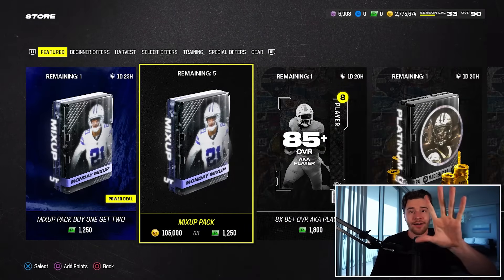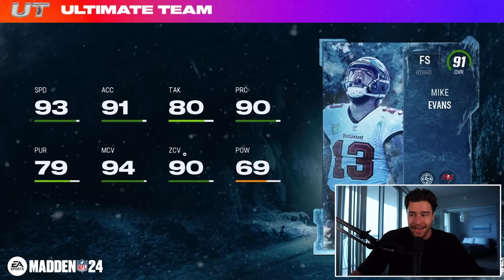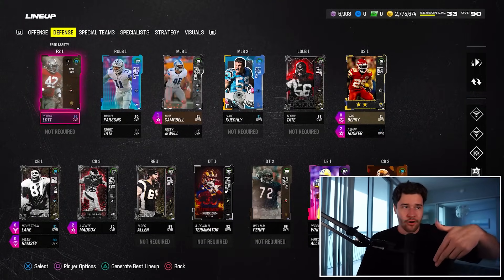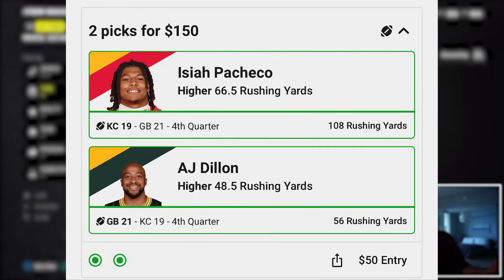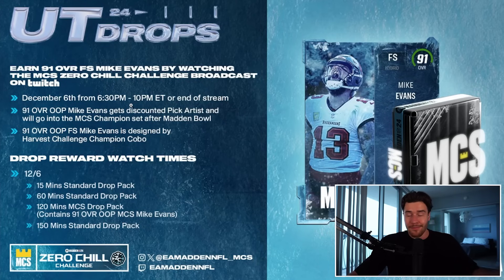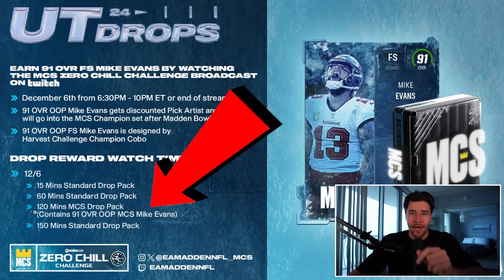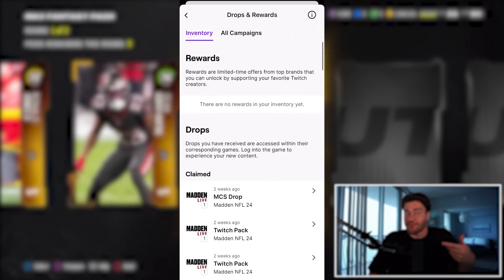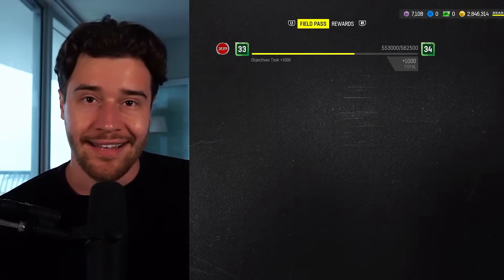How to Get FREE 91 FS Mike Evans in Madden 24!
In this video I showcase how to get a 91 mike evans for free in Madden 24! I hope you enjoy this video talking about how to get a top 5 player in Madden for free!